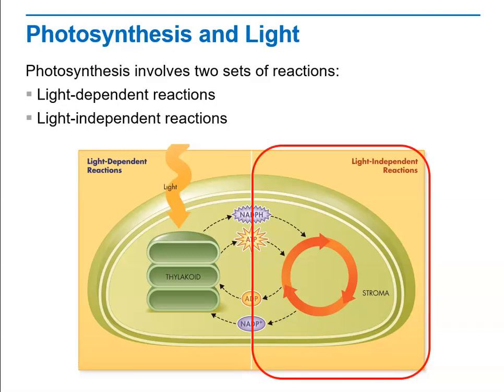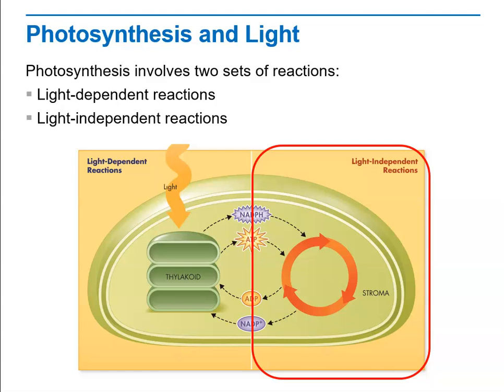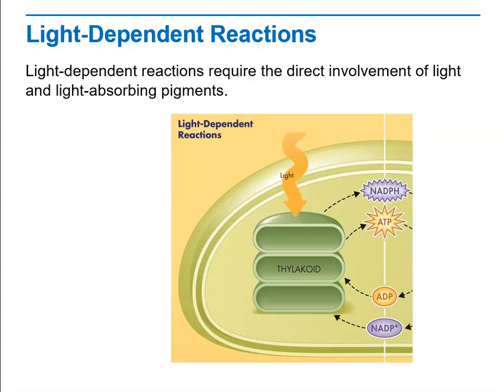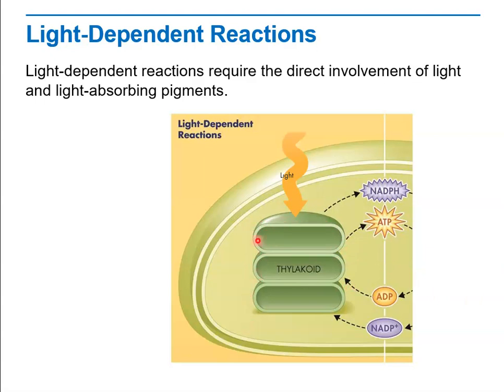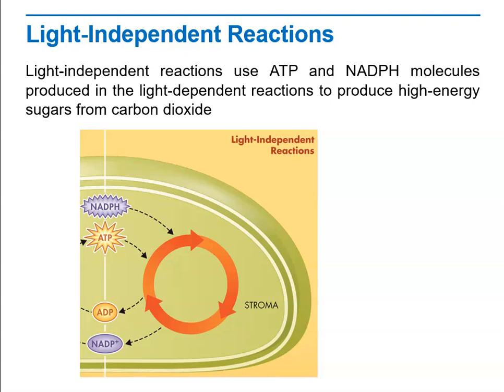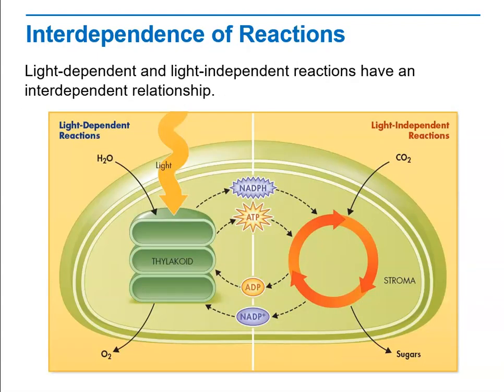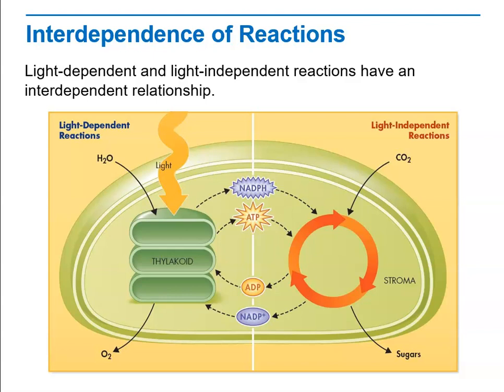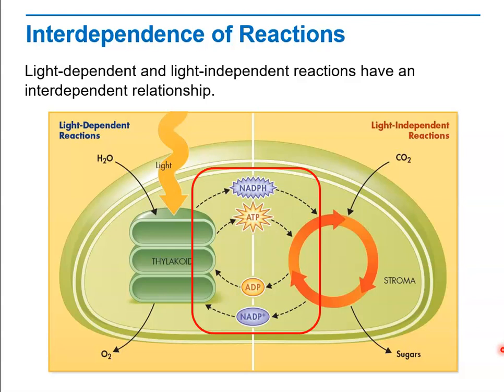Biology Lecture 2 4 2D Light Dependent and Light Independent Reactions